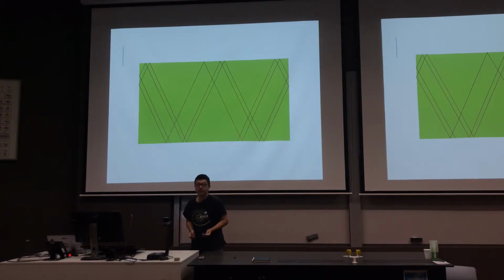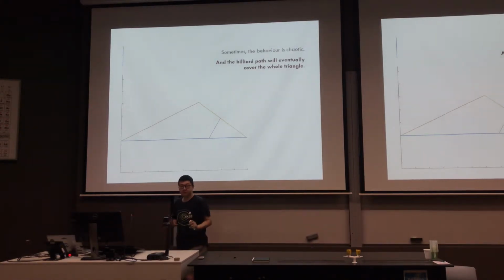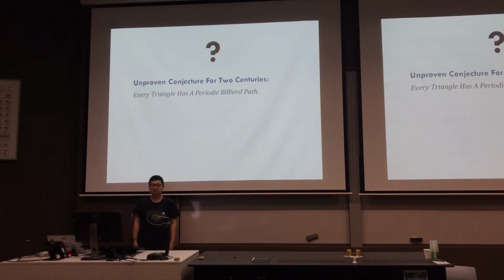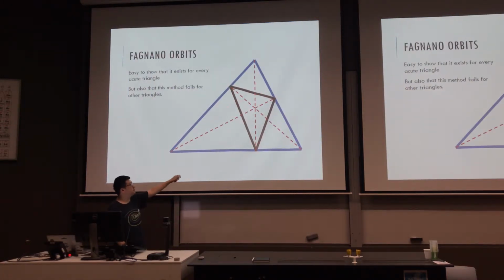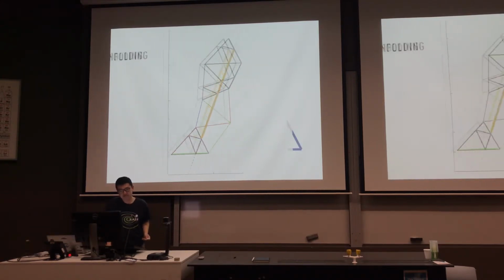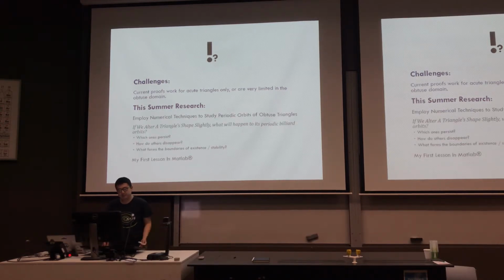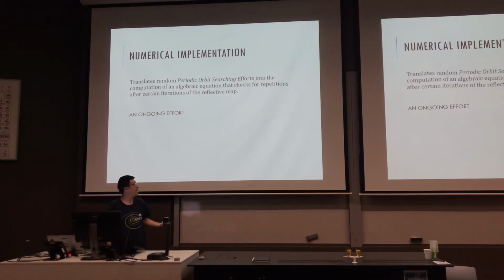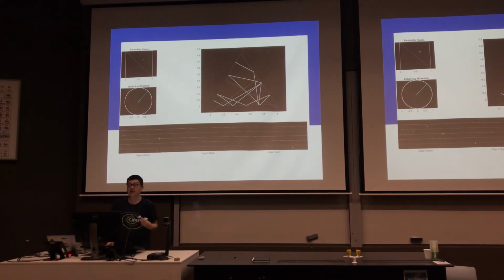SciSA Summer Symposium. Triangular Billiard Talk